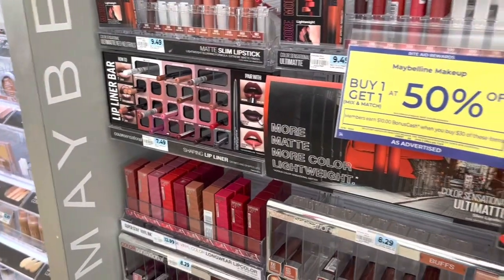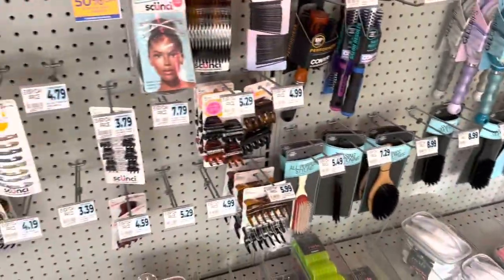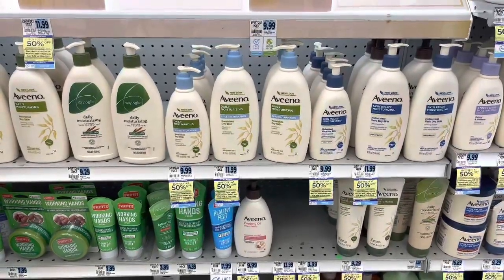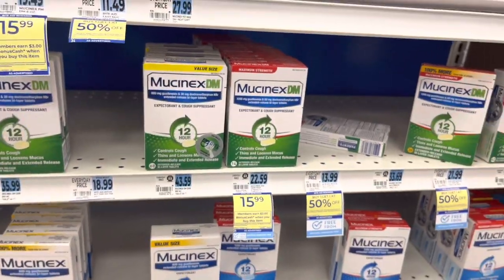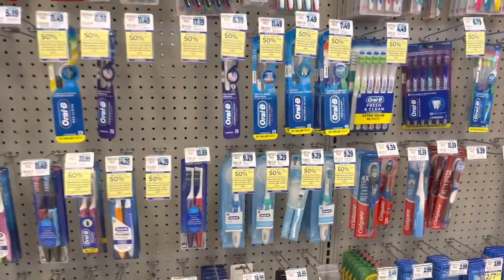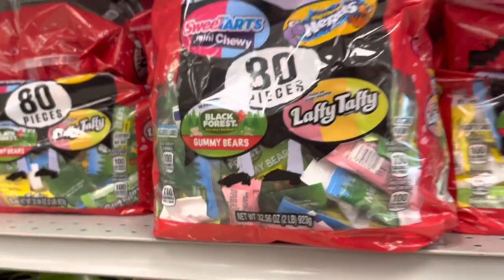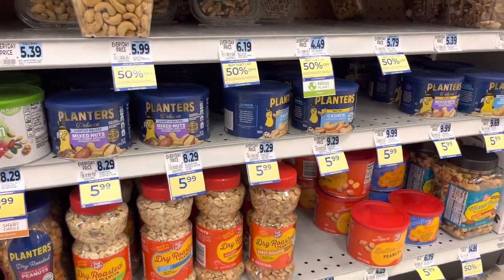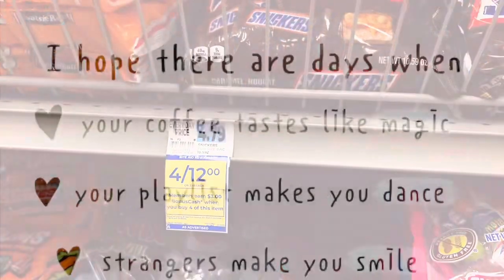Walkthrough @riteaid 10/16-22 (change can be frustrating)